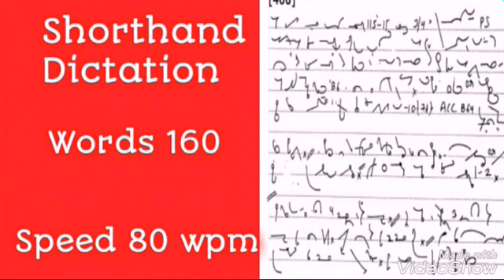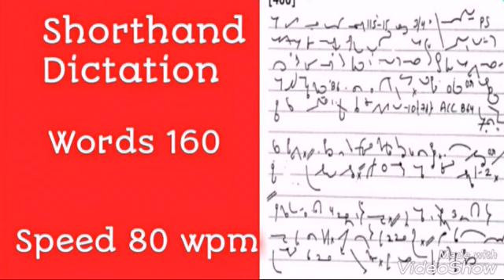80 WPM, Dictation. No # 90 | Shorthnd Dictation | 160 words | Shorthand tv